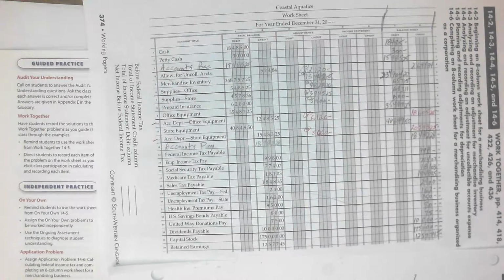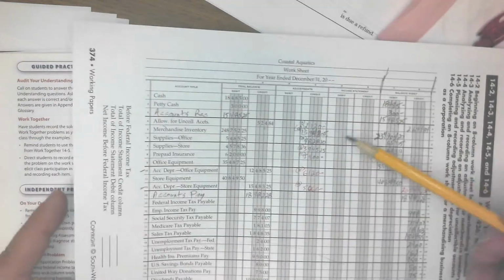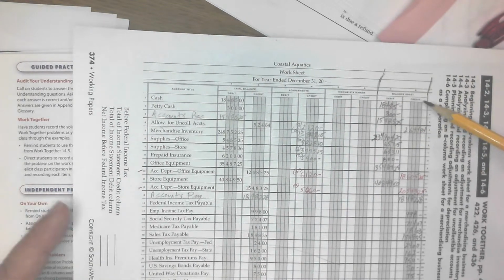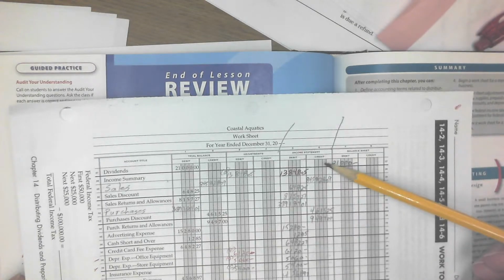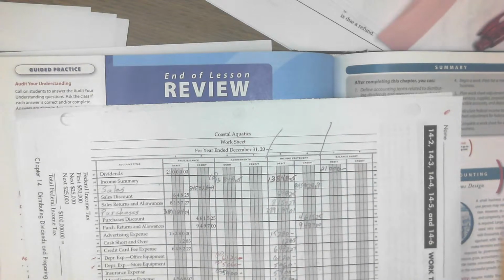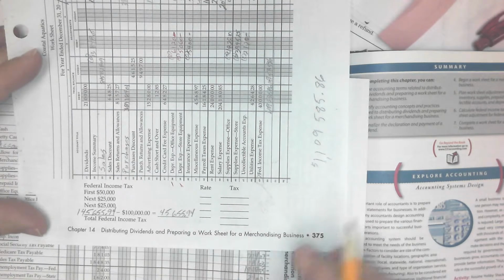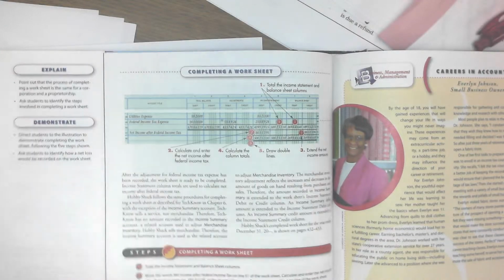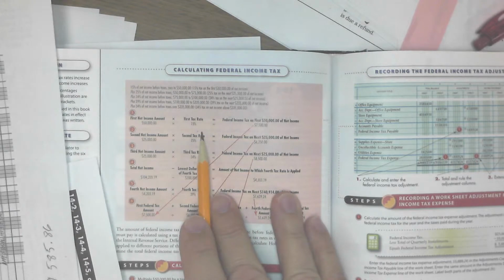14.6 Work Together pt 1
Intro to Accounting Ch 14.6 Section Review Work Together pt 1